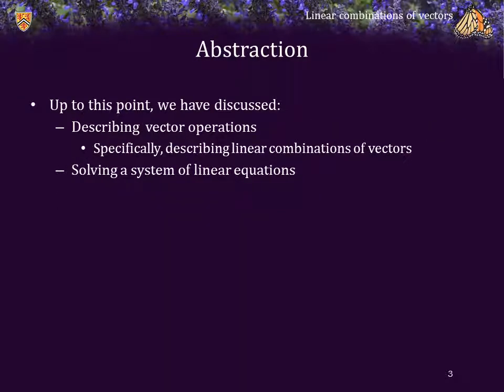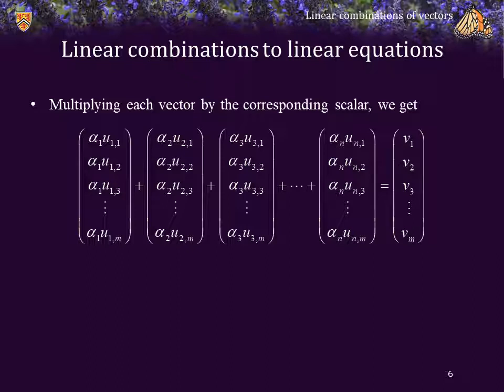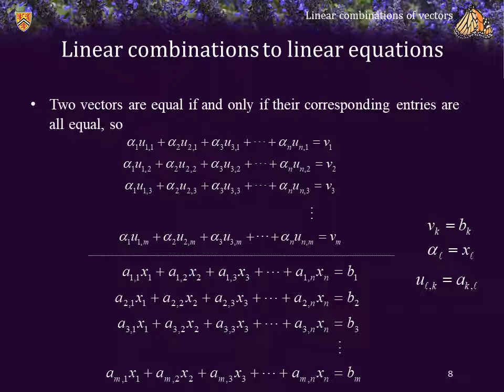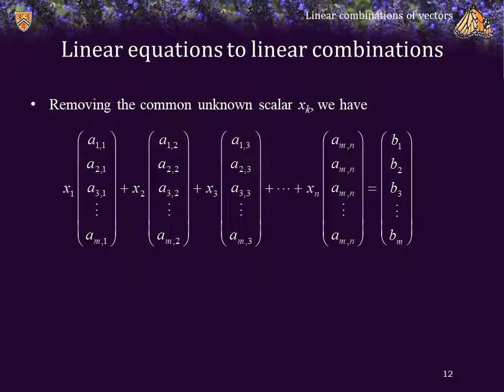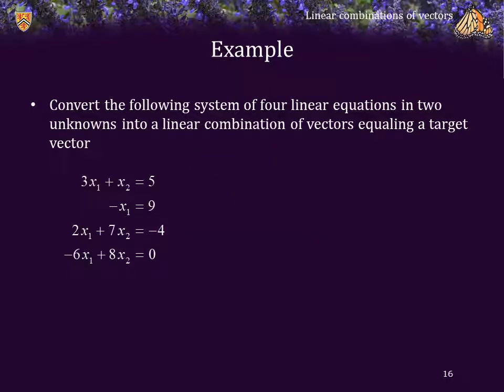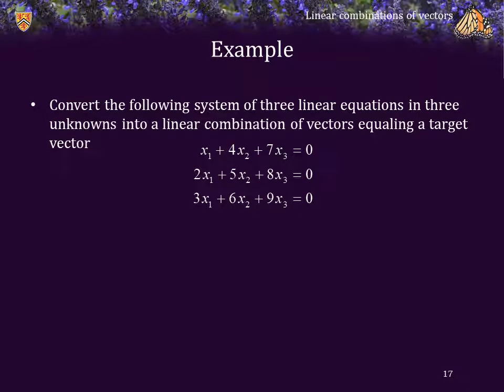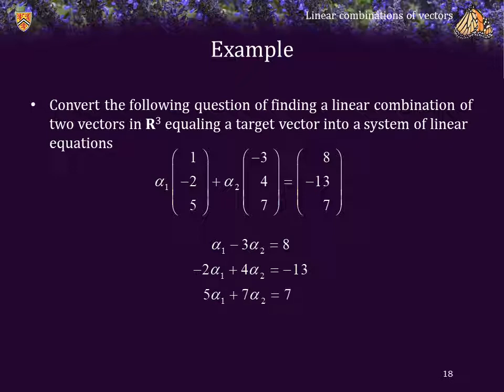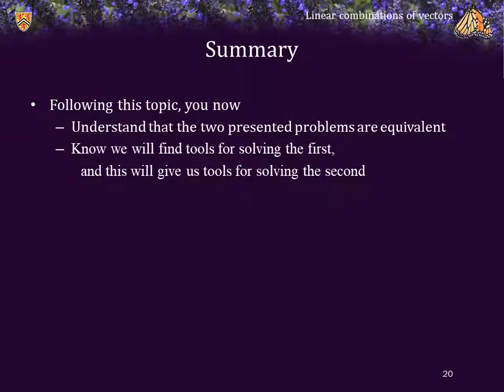6.3 Linear combinations of vectors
Old version. See new version. This one to be deleted soon.